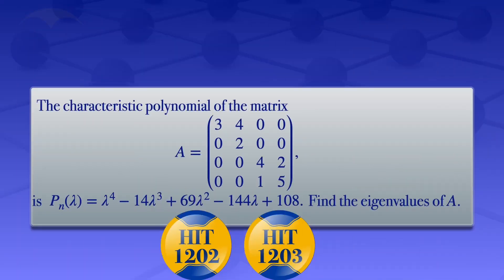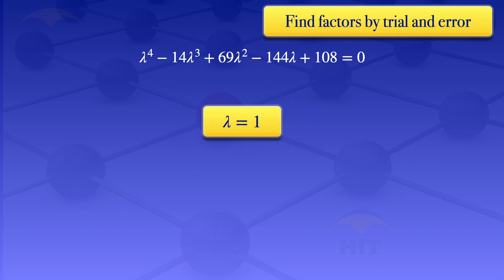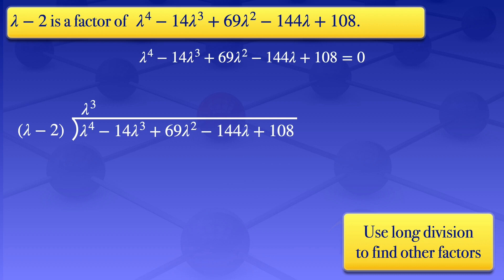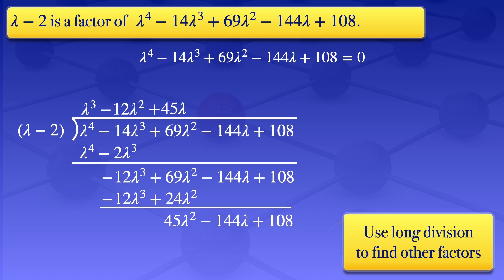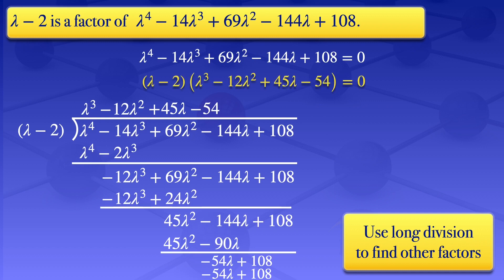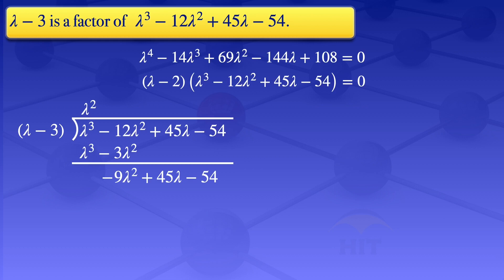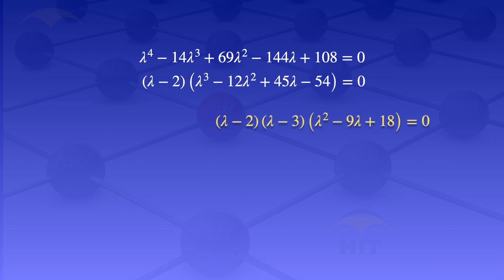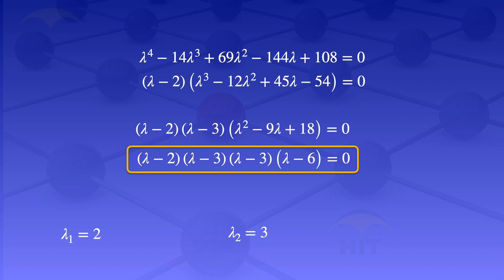Eigenvalues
Eigenvalues of 4 by 4 matrix.